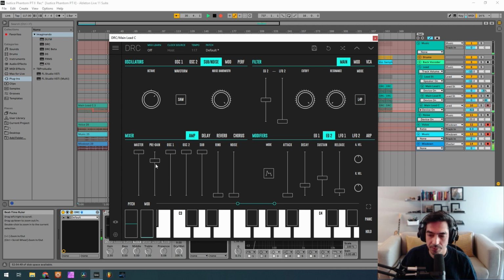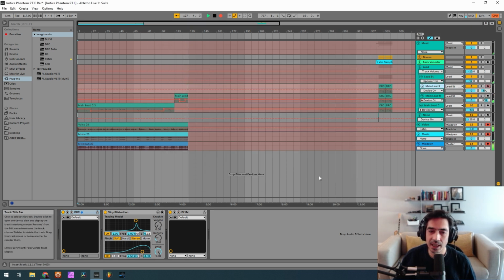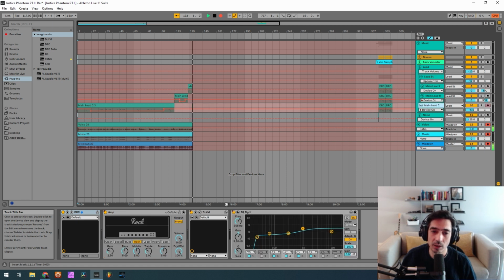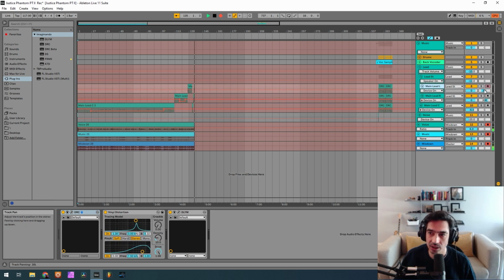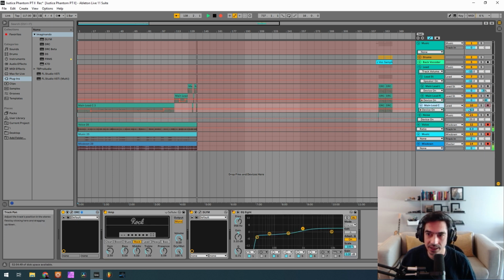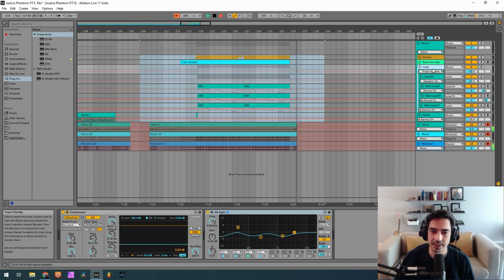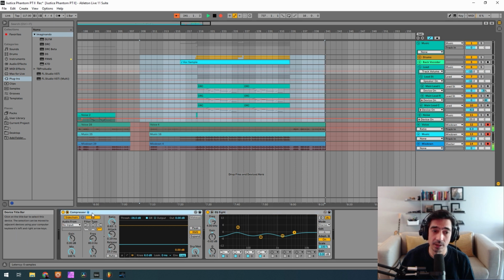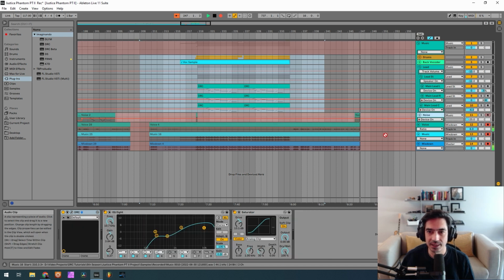How to make the sounds from Justice 'Phantom Pt. II' with DRC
French electro house duo Gaspard Augé and Xavier de Rosnay, AKA Justice, have been producing and remixing tracks together since 2003. They first catapulted themselves into the mainstream with their remix of Simian’s ‘Never be alone’, released as Justice Vs Simian ‘We Are Your Friends’.

A huge club hit, such was the popularity of the track, it opened up the doors to a whole slew of remix opportunities, with requests from huge artists such as Britney Spears, Fatboy Slim and Daft Punk. It wasn’t until September 2005 that the pair’s debut solo single ‘Waters of Nazareth’ would be released on Ed Banger records, the label that instantly signed Justice based on the success of ‘We Are Your Friends’.

2007 saw the release of the Parisian pair’s much anticipated debut album entitled ‘✝’ (pronounced cross). Recorded throughout 2005/2006, the concept behind the project was an ‘opera-disco’ album, as Xavier de Rosnay explains:

“We stuck to our original idea to make a 2007 opera-disco album, even if we are conscious that some tracks don't sound like proper disco at first listen. The best example is the song ‘Waters of Nazareth’, which does not sound like disco when you listen to it for the first time. But if you forget that everything is distorted, the bass lines are just really basic disco patterns.”

From this now classic electro-house album, this week’s DRC Sound Design Tutorial featured track is Justice - ‘Phantom Part II’. Lucas gets creative with his reconstruction of the lead synth and also shows us how to achieve the noise sound too.

00:00 Music Demo
00:39 Intro
01:50 Patch Construction
09:06 Music
10:15 Final